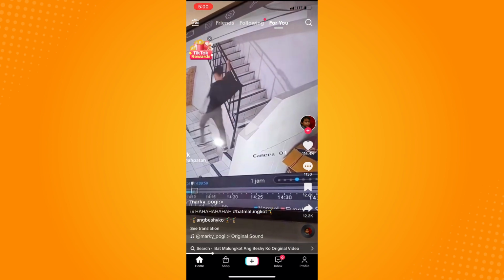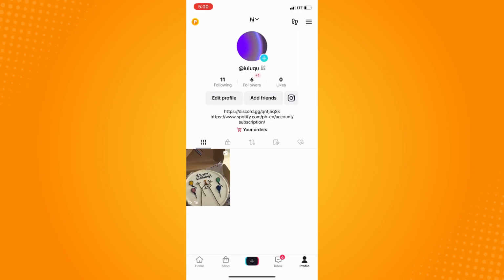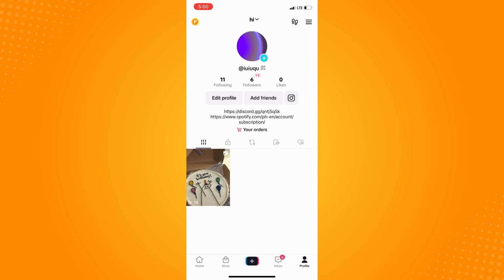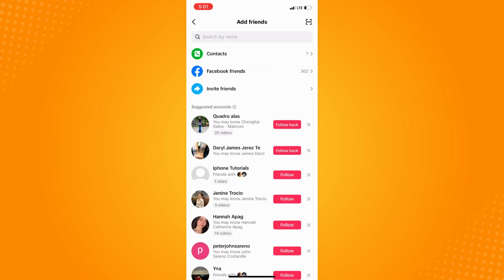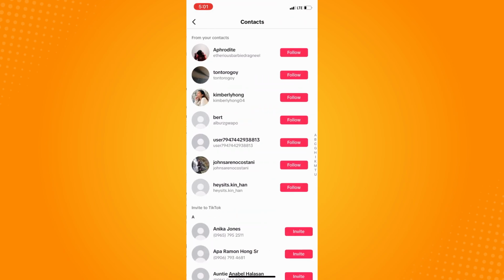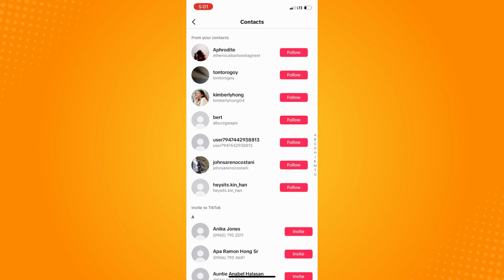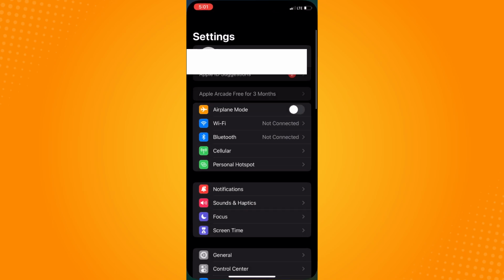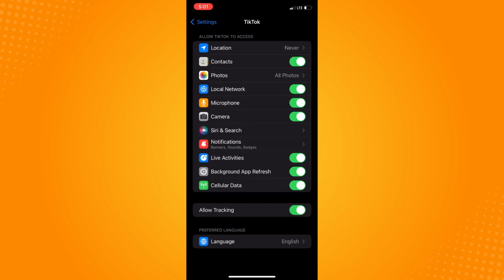How to Unsync Contacts on Tiktok (2023)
Learn‎‎‏‏‎ ‎How to Unsync Contacts on Tiktok

In this video I will show you‏‏‎ ‎how to unsync contacts on tiktok